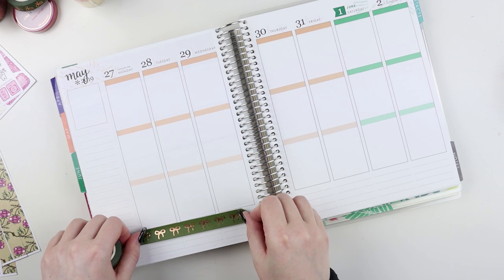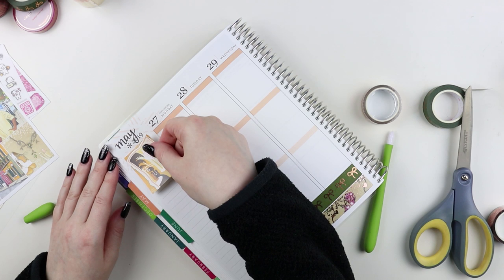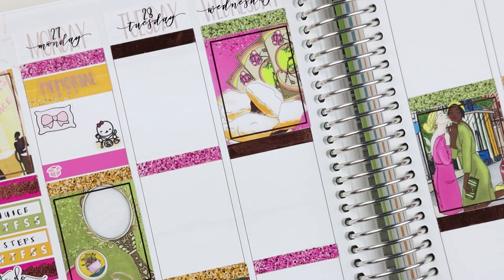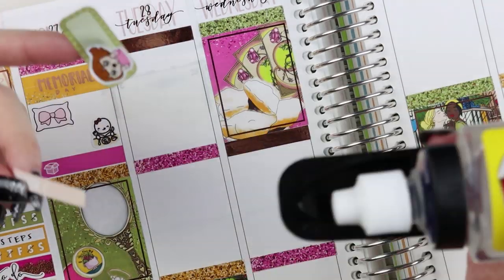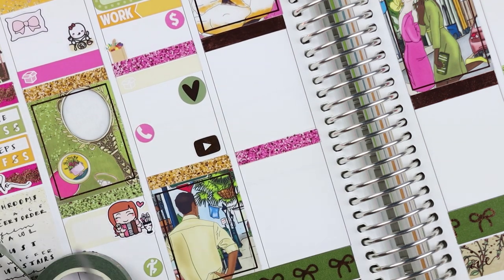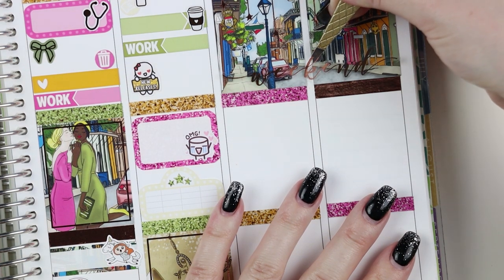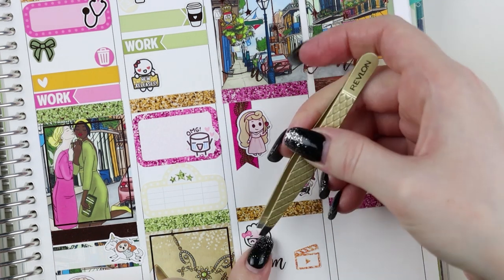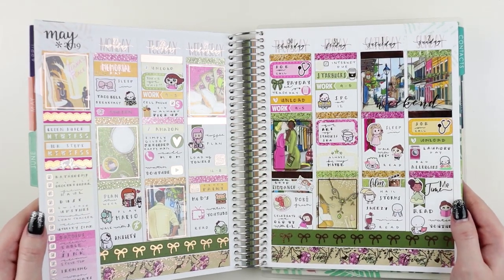Plan With Me // Tiana's Place feat. Scribble Prints Co.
* * F R E Q U E N T L Y  U S E D  S H O P S * *

XOXO Samantha